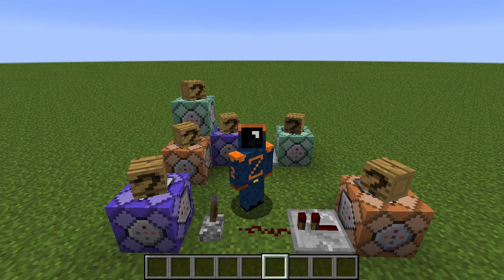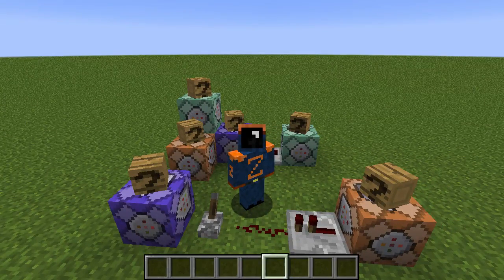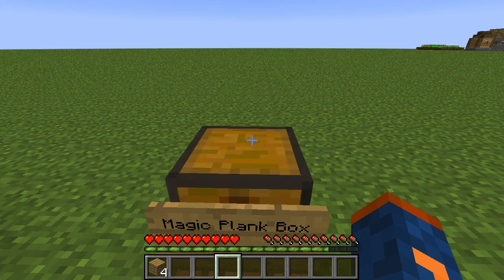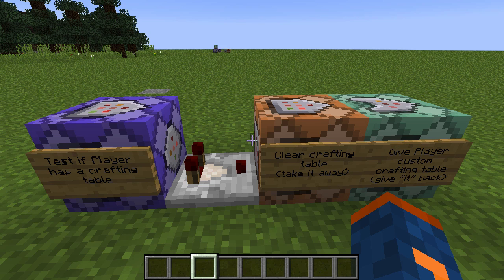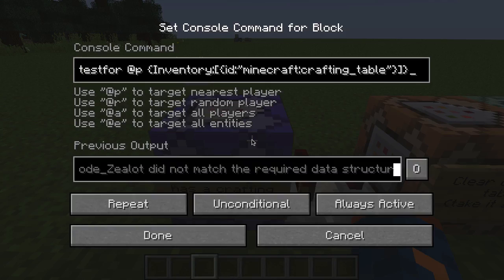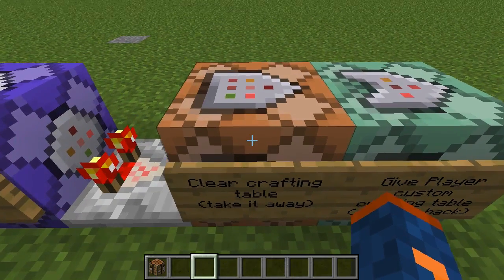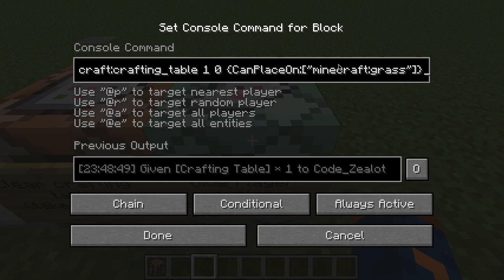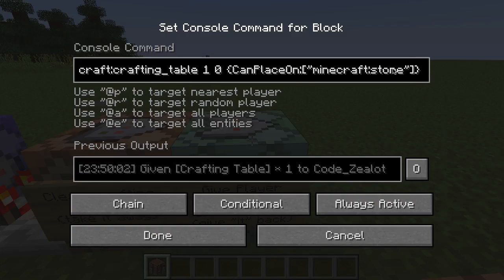Command Help: Using /clear to Force NBT Data on a Crafted Minecraft Item [Mapmaking][Adventure Mode]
In this first video of a new series where I attempt to help answer your command block questions and solve your command problems, we look at how to use the /clear command to replace a crafted item with an identical item having custom NBT data tags! This is for use with single items only, since it clears all of the items in your inventory of that type and replaces it with just one new, custom item. If you find something in this concept useful, build off of it and show me how you made it even better!

I hope this helps point you in the right direction GamingAngeloHD! I had a hard time discerning from your message exactly what you were looking for, so this is at least an attempt to solve your problem!

Check out the other videos in this tutorial series to see what other players have asked me to help them out with!

Send me a comment or private message if you want your question featured in this playlist!